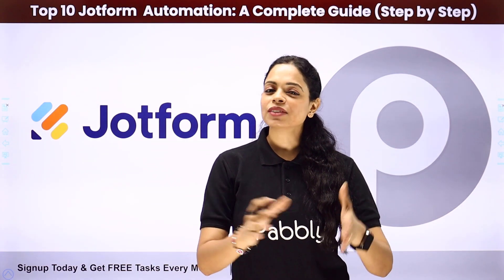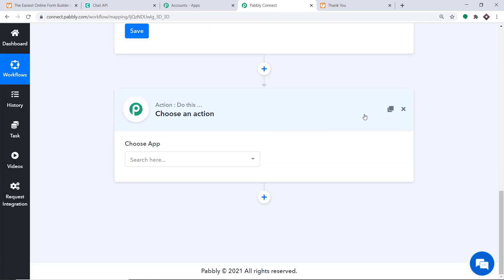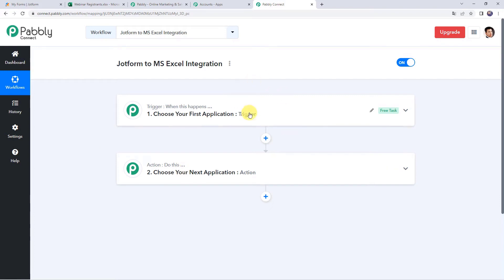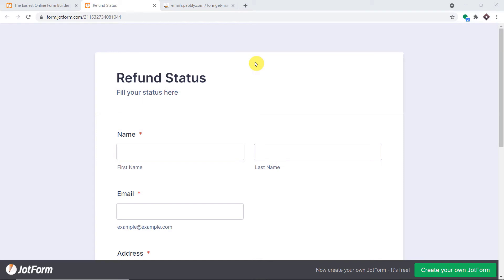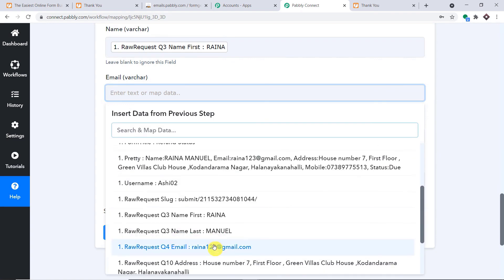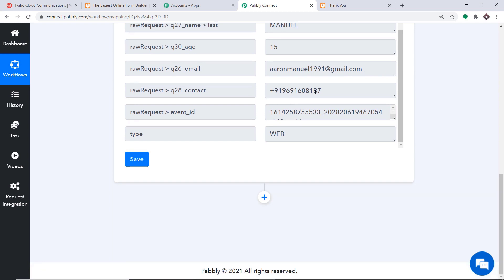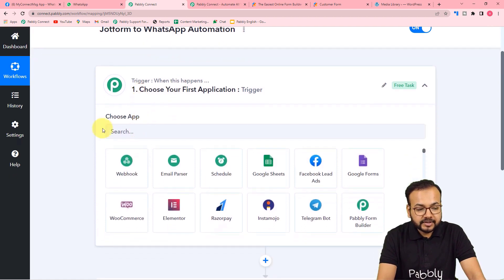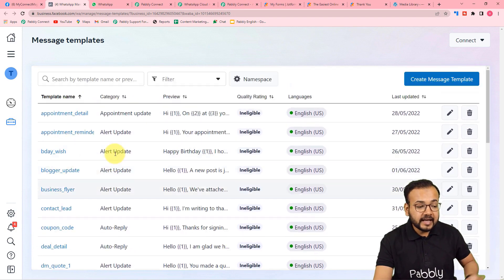Top 10 Jotform Automation: A Complete Guide (Step by Step)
In this tutorial, we'll explore the power of Pabbly Connect's integration with Jotform, enabling you to automate various tasks and enhance your form automation.

Jotform is a popular online form builder that allows businesses to create custom forms for various purposes, such as surveys, registrations, and lead generation. With Pabbly Connect, you can take your form management to the next level by automating repetitive tasks and saving time.

In this Video you'll see in what ways Pabbly Connect can help you set up integrations with Jotform that would help you build a strong form management like;

Email Notifications: Set up automated email notifications to receive instant alerts whenever a form submission is received.

Data Storage in Google Sheets: Automate the process of capturing form responses and storing them directly in Google Sheets for easy access and analysis.

CRM Integration: Integrate Jotform with your preferred CRM platform, such as Salesforce or HubSpot, to automatically add form submissions as leads or contacts.

and much more, Watch this tutorial now and discover how to optimize your form management process!

1. Automation: Pabbly Connect offers automation capabilities that can help you automate mundane and repetitive tasks. This allows you to save time, money and resources.

2. Integration: Pabbly Connect provides a wide range of integrations so that you can connect different web services with each other. This helps you to create smarter workflow processes and make your business more efficient.

3. Security: Pabbly Connect takes security seriously and provides an industry-standard security system to protect your data and applications.

4. Scalability: Pabbly Connect is highly scalable and allows you to easily add new applications and services to your workflow.

 5. Cost-effective: Pabbly Connect is cost-effective and provides plans for different business sizes.

00:00 Introduction
01:17 JotForm to WhatsApp - Send WhatsApp Message on New Form Submission
12:36 How to Add New Jotform Submissions to Excel Spreadsheet - Jotform to MS Excel Integration
10:40 Send New JotForm Submissions to Your MySQL Database
JotForm SMS Integration -
29:58 Send SMS Alert on New Form Submissions
40:34 Send Business Brochure to WhatsApp on New Jotform Submission Automatically
58:16 How to Sell Excel & Google Spreadsheets Automatically - Jotform, Razorpay, Gmail
01:23:34 JotForm Telegram Integration - Send JotForm Submissions to Telegram Account
01:37:00 Send Jotform Leads to GoHighLevel - Jotform GoHighLevel Integration
01:48:33 JotForm Salesforce Integration - Connect JotForm to Salesforce, Send Leads to your CRM Automatically
1:59:19 Jotform to Notion | Create Database Item in Notion on Jotform Submission Automatically